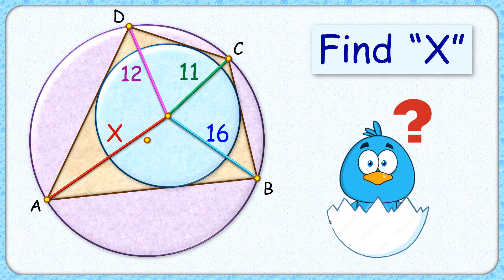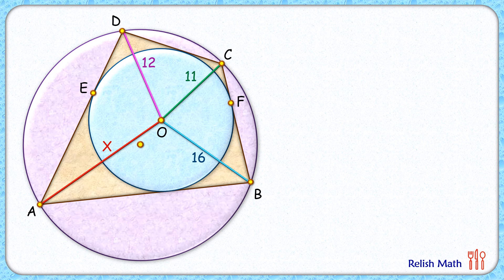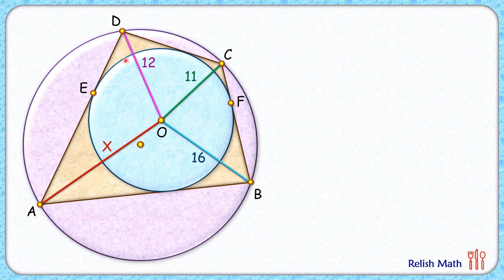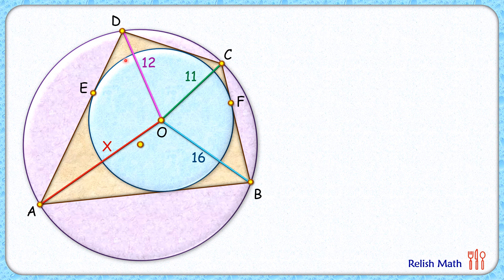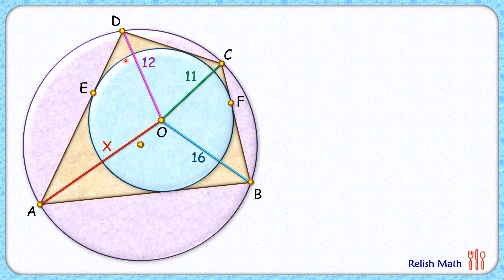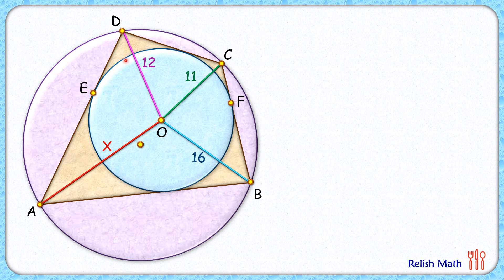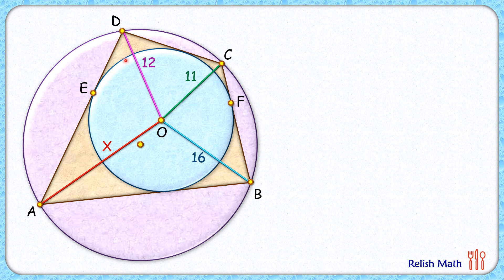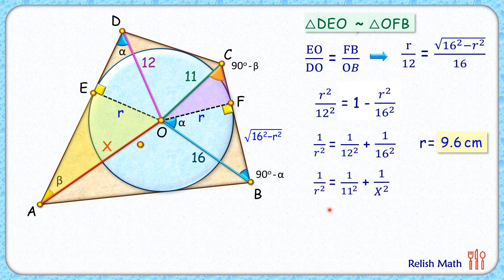Bicentric quadrilateral. Find 'X' maths geometry circle cds cat sat iit cbse ssc cgl 235